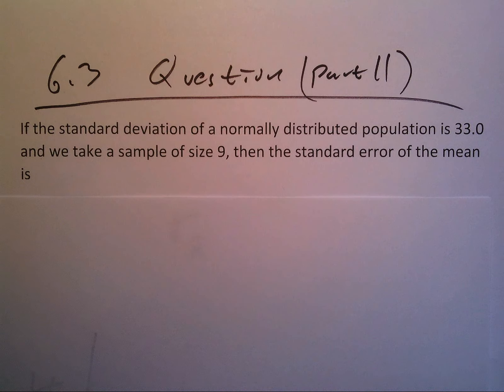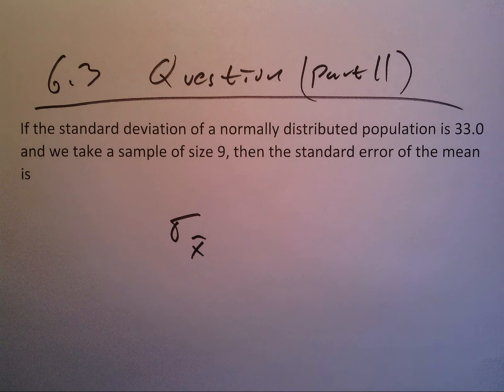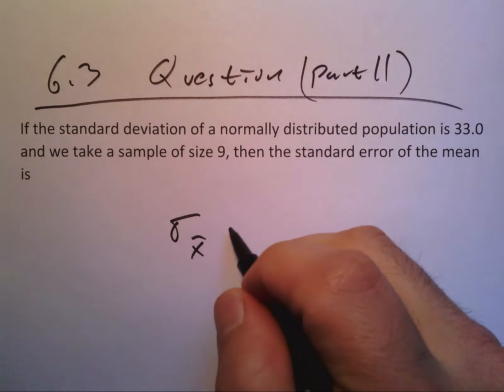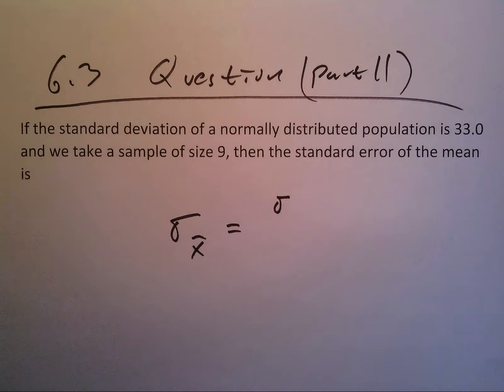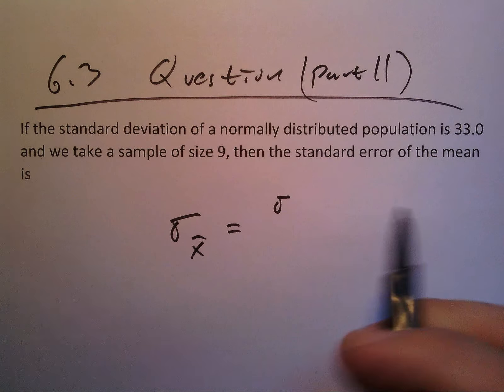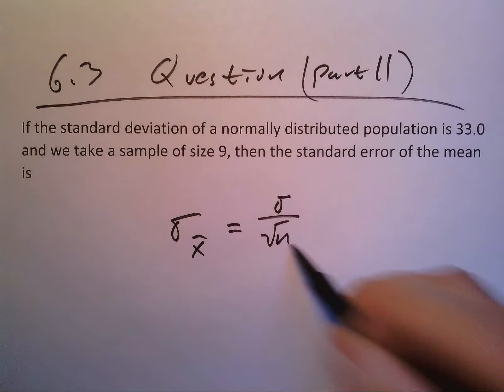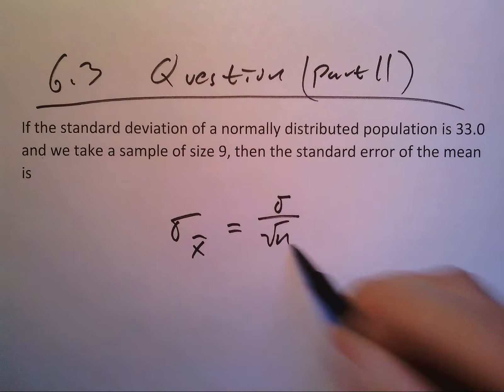6 3 question 2